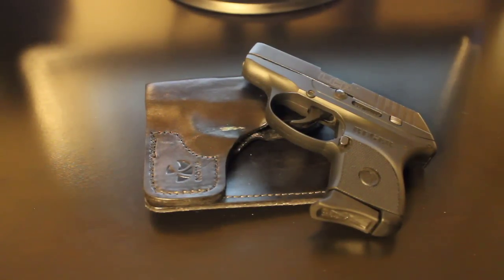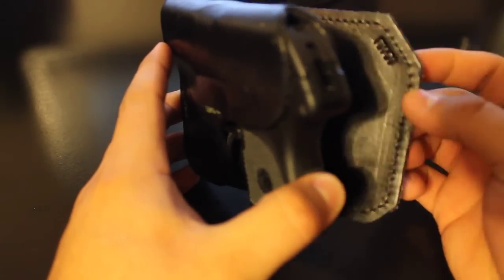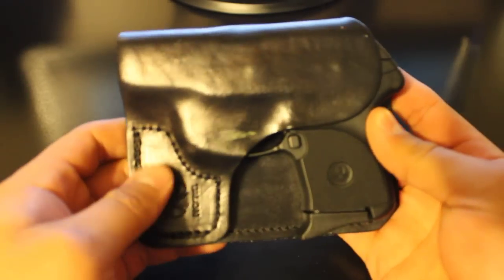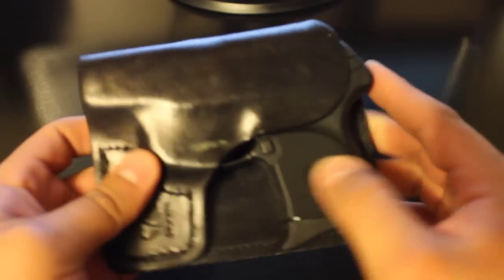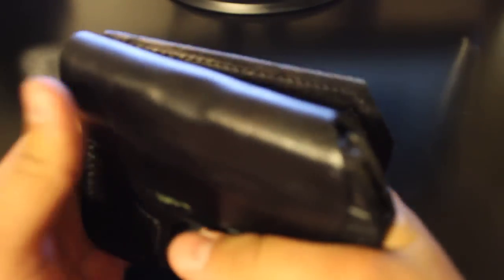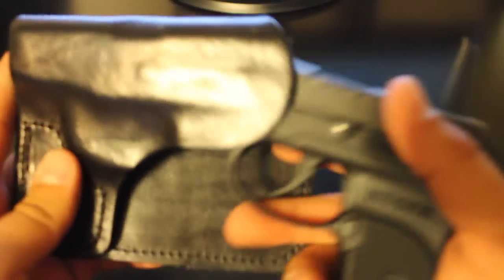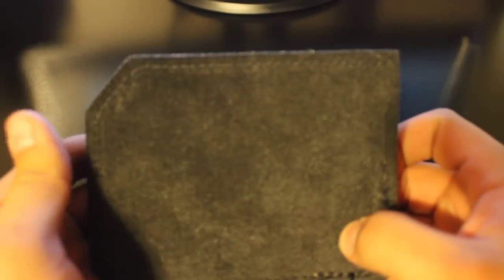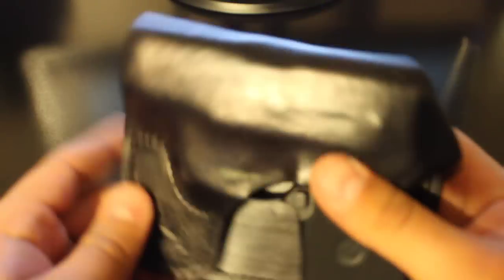Talon Holster - Ruger LCP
Shout out to t9gear, he is the reason I purchased this holster, check out his videos.